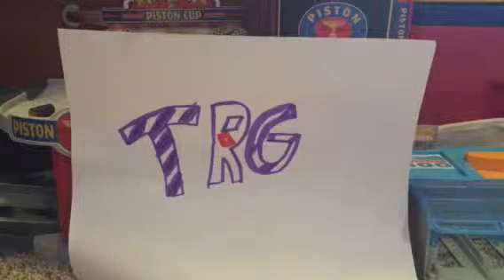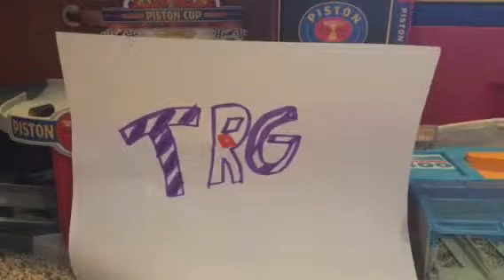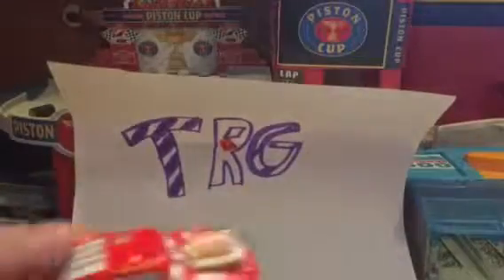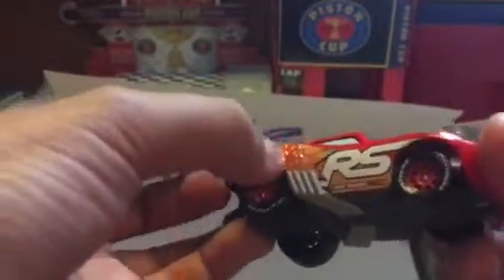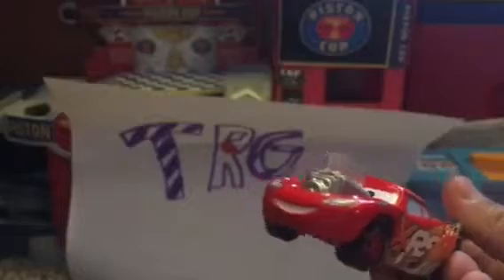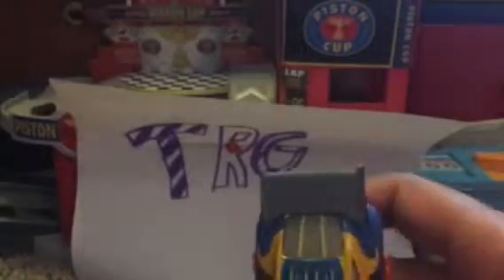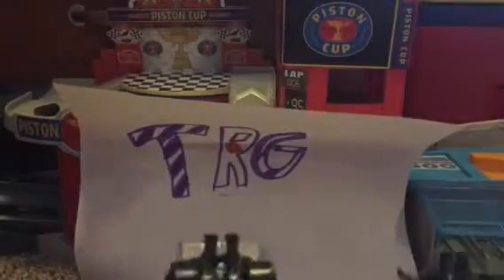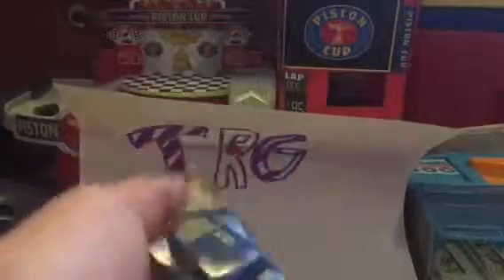Disney Pixar Cars XRS Drag Racers Review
These type or XRS racers are much more detailed but both series are good

1. Like
2. Subscibe